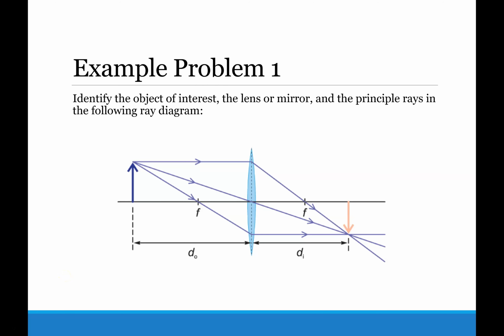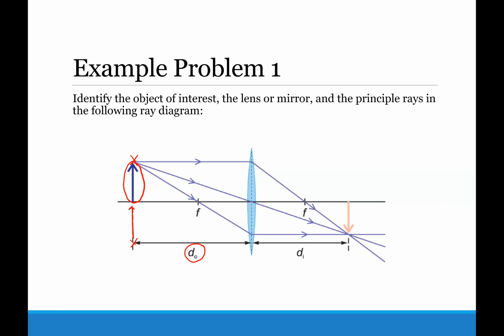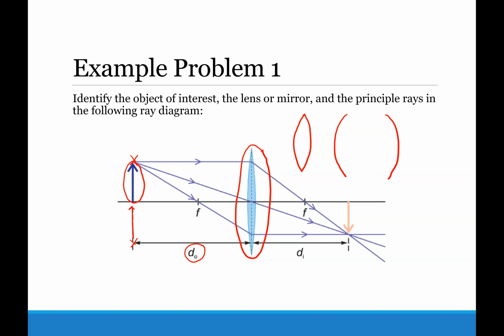Example Problem 1 - Geometric Optics